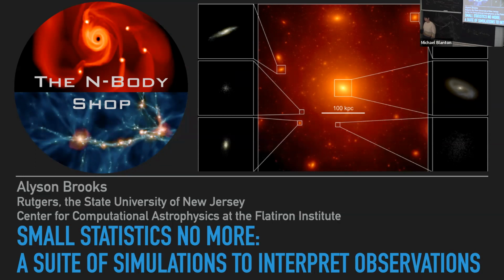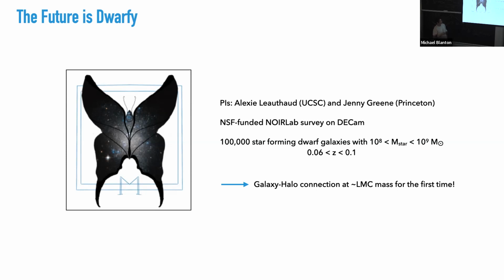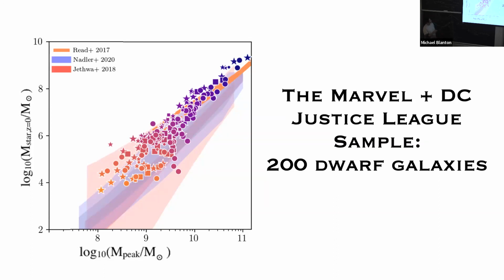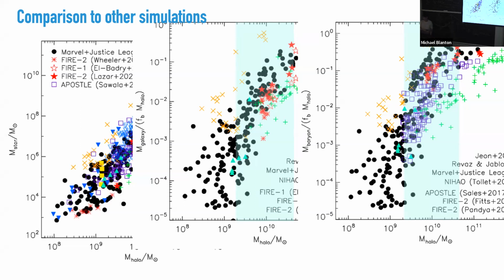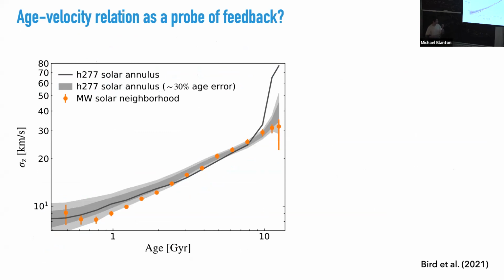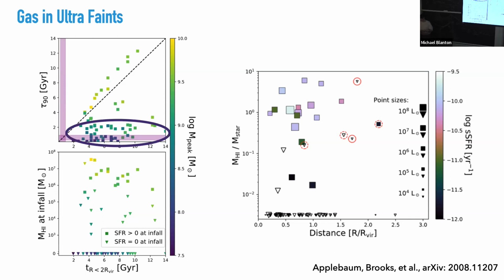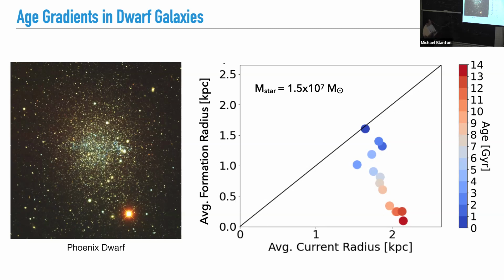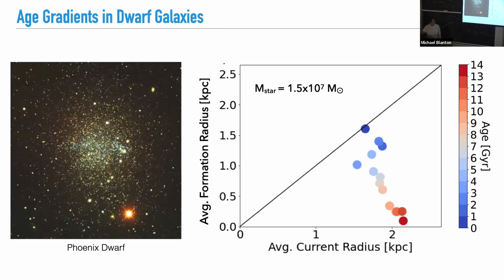Astro Seminar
Small Statistics No More: a suite of dwarf galaxy simulations to interpret observations
Alyson Brooks, Rutgers University
Abstract: The past decade has seen tremendous progress in simulating realistic dwarf galaxies. Despite the hype, not all dwarfs are simulated equally. Given their shallow potential wells, dwarfs are an excellent probe of star formation and feedback processes. In this talk, I'll outline a campaign to simulate the largest suite of dwarf galaxies to date, in environments both near the Milky Way (the DC Justice League simulations) and further afield (the Marvel simulations). These high-resolution simulations are probing dwarf galaxy formation from LMC-mass scales down into the regime of the ultra-faints for the first time. Our realistic dwarf galaxies can be used to interpret galaxy formation and to make predictions for future observations. I will highlight (1) testable differences between the new suite of simulations and existing simulations, and (2) first predictions from the Marvel and Justice League suites of simulations.